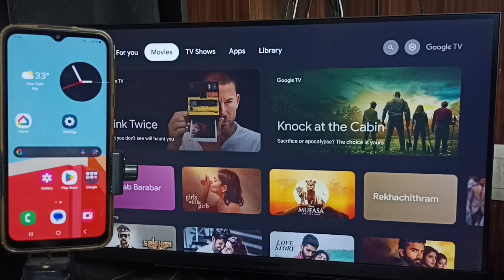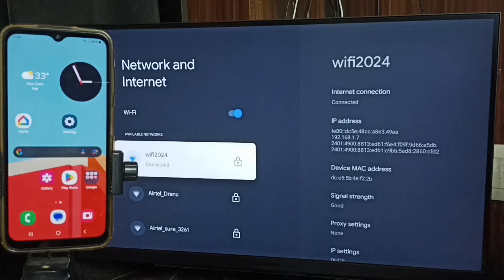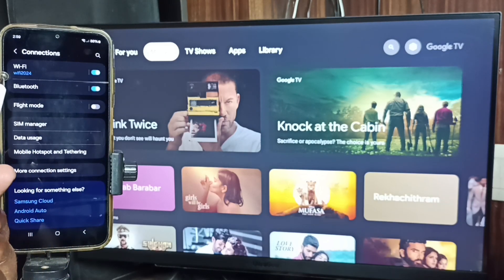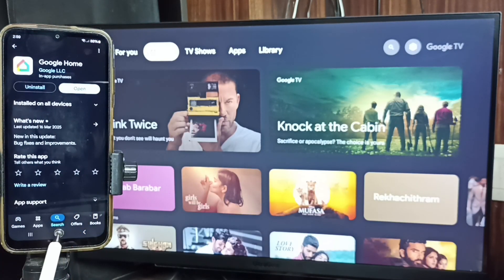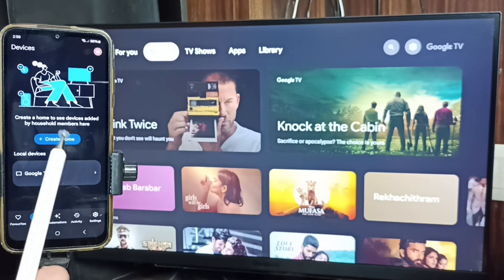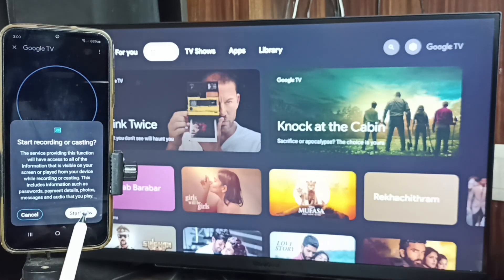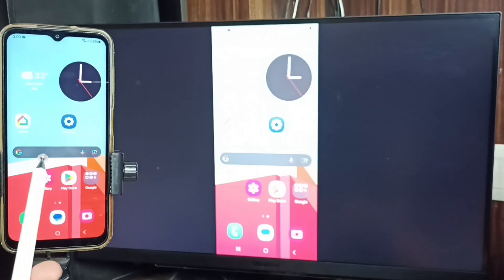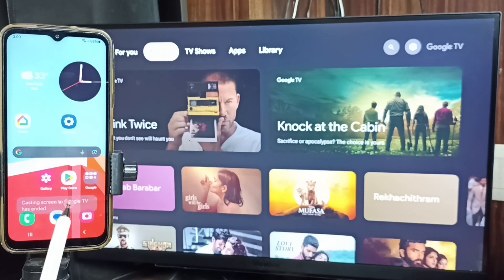Samsung Galaxy M16 5G | How to do Screen Mirroring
How to Do Screen Mirroring on Samsung Galaxy M16 5G | Wireless Display & Casting to TV Guide
In this video, we’ll show you how to do screen mirroring on your Samsung Galaxy M16 5G. Learn how to connect your device to a TV using wireless display, casting, and features like WiFi Direct, Google Home, and Android TV. Whether you want to share your display or cast content to your TV, this easy guide will teach you how to mirror your Samsung Galaxy M16 5G to Google TV and Android TV seamlessly using screen casting.